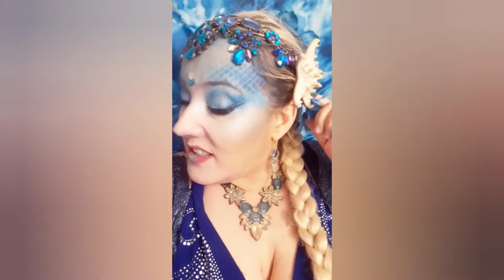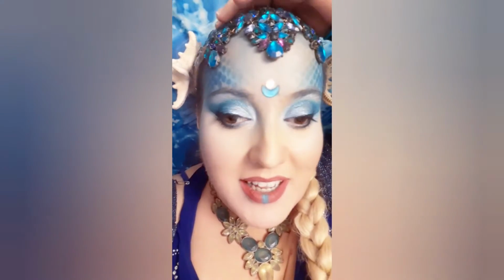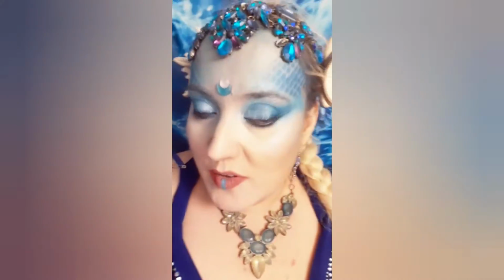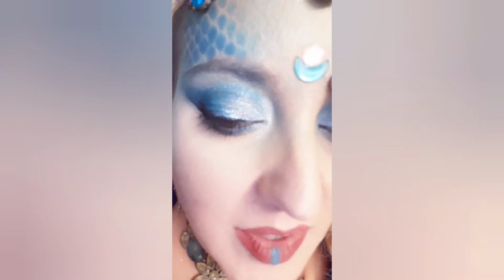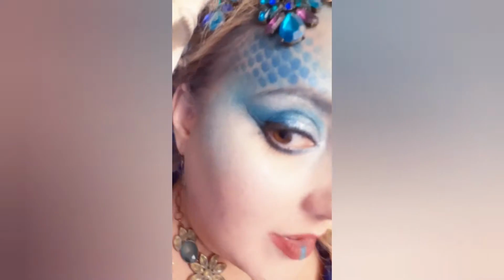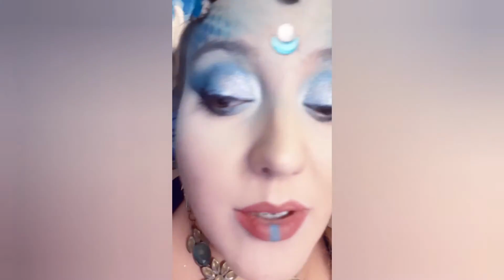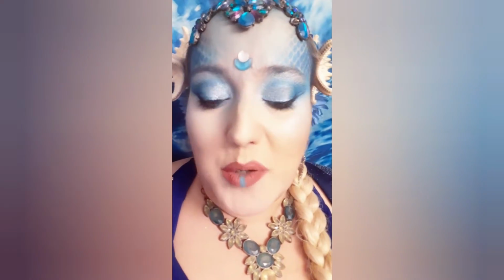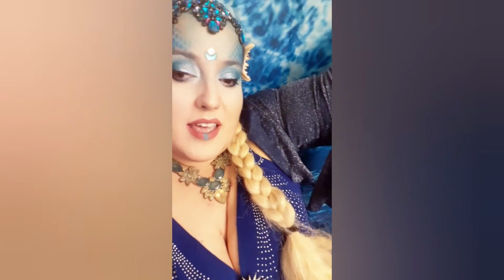Mermaid Blues Look Tour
Ever wonder how I put these looks together?  Come join me on this quick, silly little adventure through my affordable makeup & accessories!  Great for anyone looking for a little inspiration in creating their own unique mermaid looks- for cosplay & beyond! 💕

Did you enjoy what you found here?  ^_^ (They say sometimes it works and sometimes it don't, but from what I've heard, this is still the best way to go about being alerted when a video surfaces. :))

Products Mentioned:
Foundation: L'Oreal Infallible Fresh Wear
Concealer: CoverGirl truBLEND Undercover Concealer
Coty Extra Coverage Translucent Powder
Contour & Bronzer: CoverFX Face Palette
& ProFusion Face Palette
Eyes: Alamar Eye Primer
Shadow: UCanBe Spotlight Palette (Amazon)
Liner: NYX Epic Ink Waterproof liner pen
Mascara: Milk Makeup Kush Waterproof Mascara
Lips: Half Caked Game Changer Lip Fondants trio
KVD Everlasting Liquid Lip in Dreamer
Maybelline Lasting Fix Setting Spray
Crown: Torrid
Necklace: Ebay
Top: BellydanceStore.com
Midriff Cover: Deb
Earrings: Gifted.
Starfish Clips & Choli, handmade.

IG, TikTok, Twitter & Snapchat: @ylluria
You can also help me make more review & swim videos by visiting